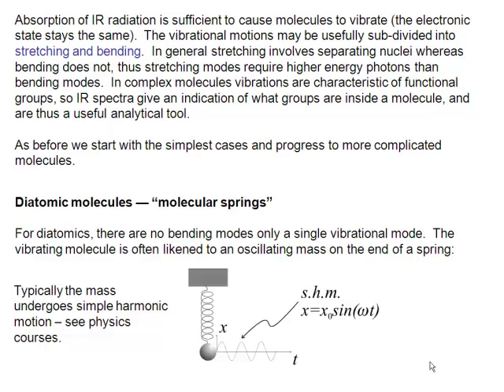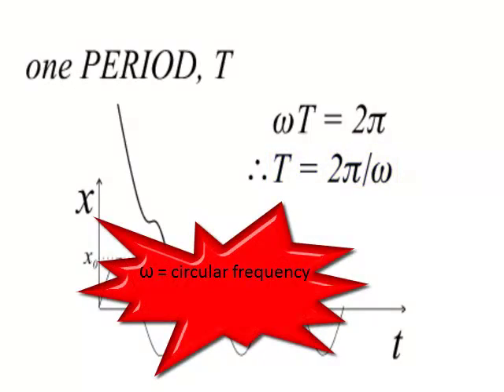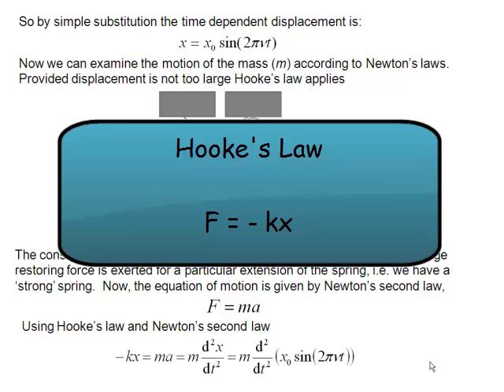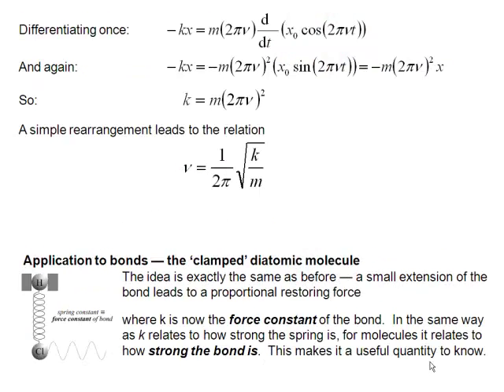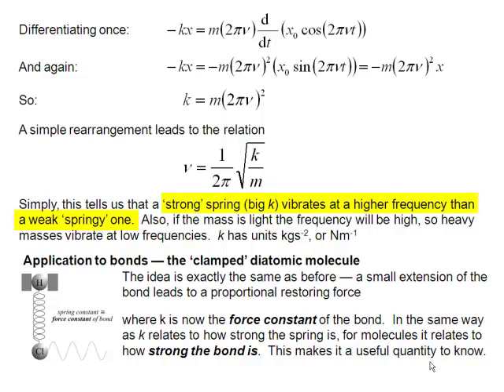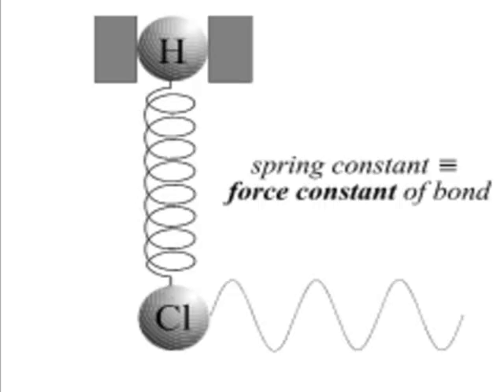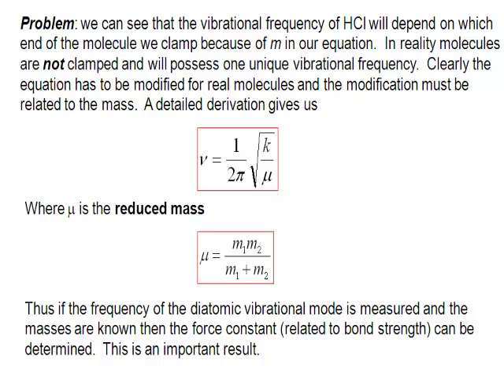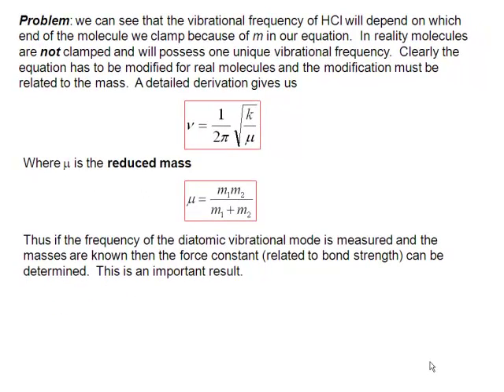Chemistry Vignettes: Diatomic Molecules as Molecular Springs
This screencast lecture discusses the theory of diatomic molecules behaving as molecular springs..